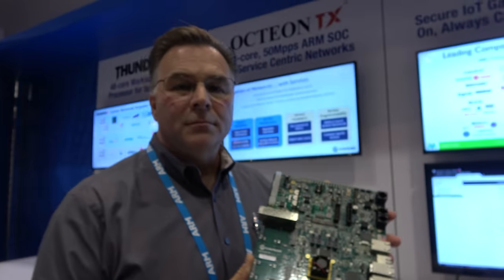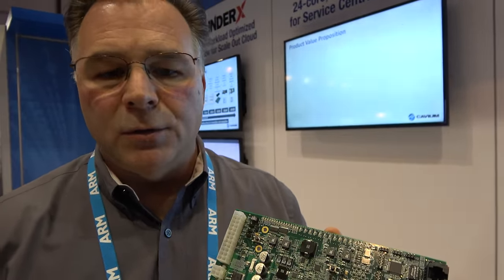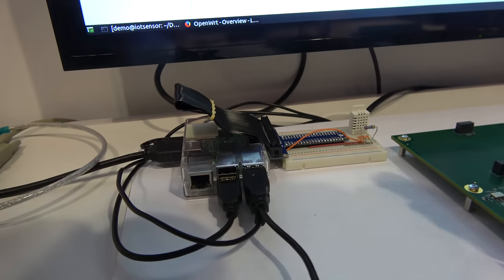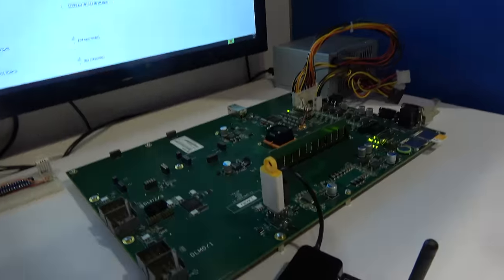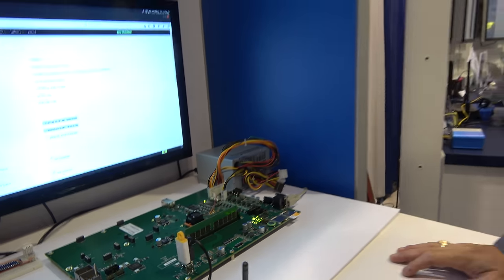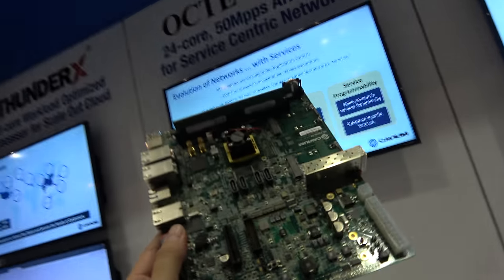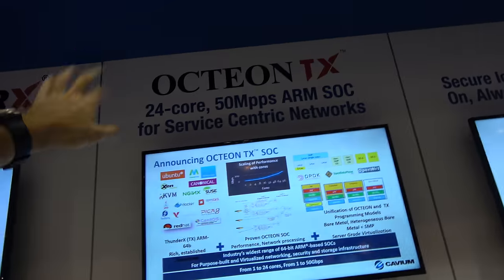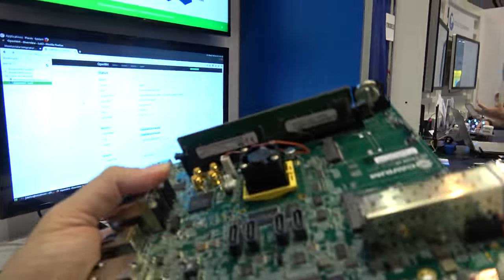Cavium Octeon TX, 64bit ARMv8 for networking, security and storage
Cavium, a fabless semiconductor company based in California, has on display here their Octeon TX 81XX board. It has a quad-core ARMv8 processor for embedded applications, going up to 24 cores. The demo setup consists of an IoT gateway, using temperature and humidity sensors. It can use Bluetooth, WiFi, or cellular data.